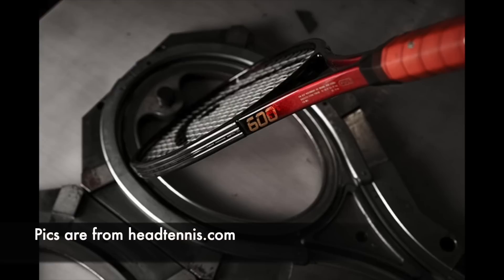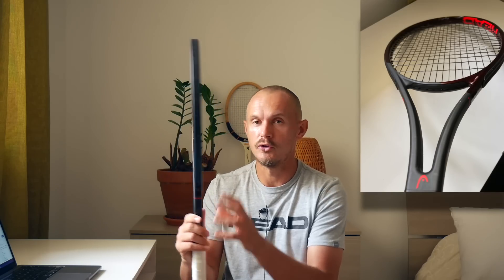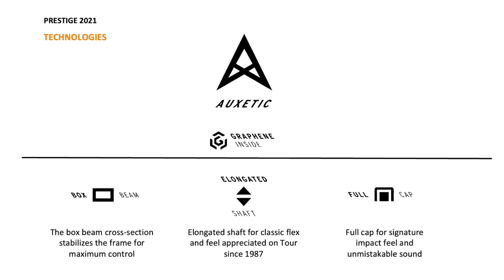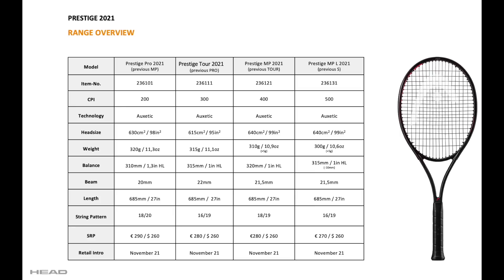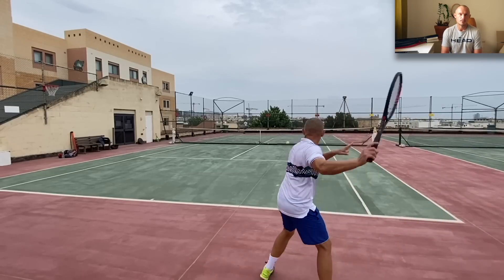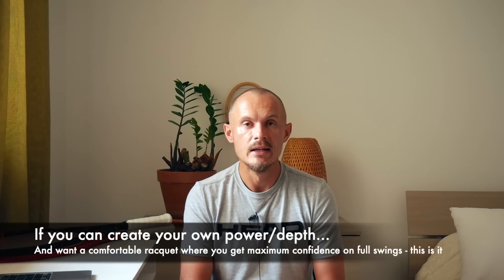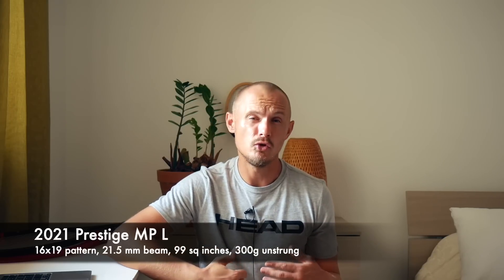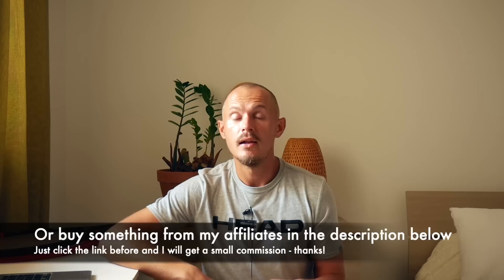HEAD Prestige 2021 Racquets - A first look and review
Timestamps
Intro 00:30
Design 04:05
Name changes and specs 04:47
How do they play: 13:39
Ranting on QC: 16:25
Comparing them: 17:39
Final summary: 22:49